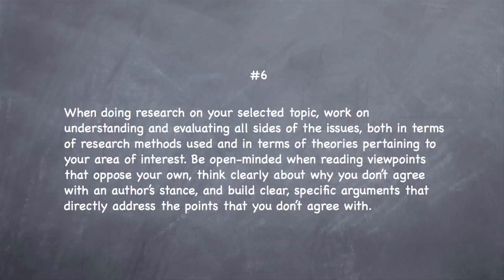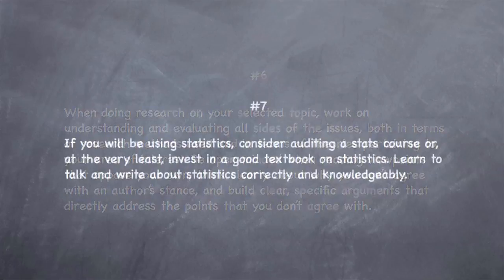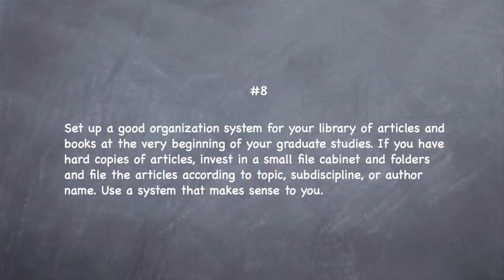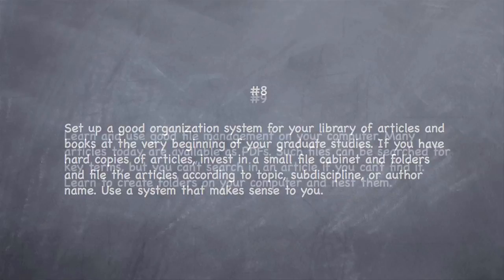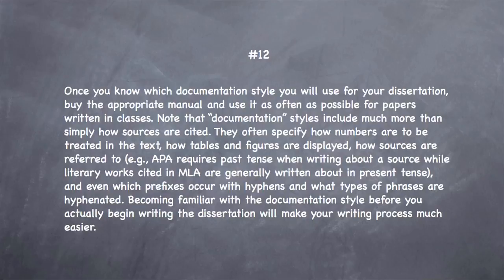Dissertation Tips from the Dissertation Experts